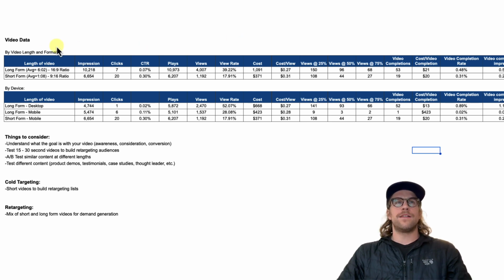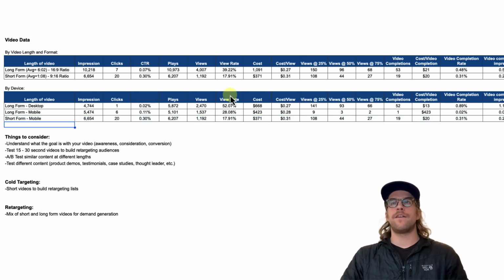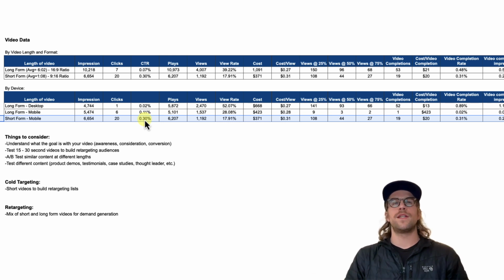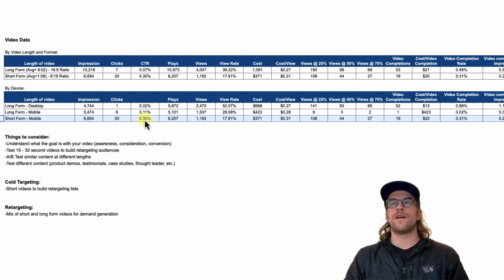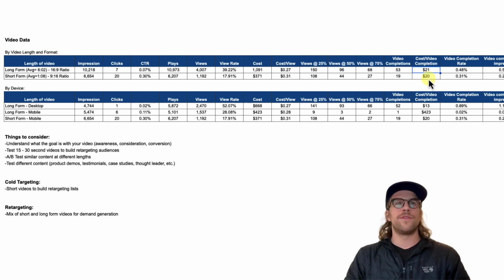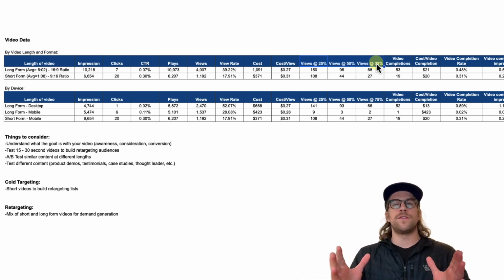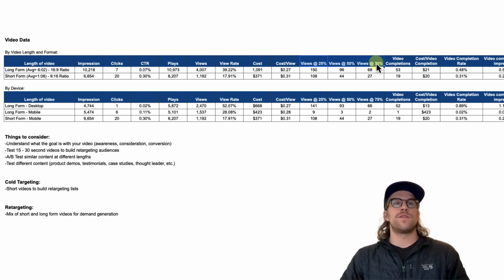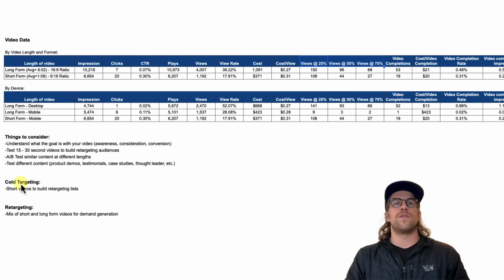LinkedIn Ads - Reviewing Video Ad Data (Optimizations and Tips)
In this video, I review some LinkedIn Ads data from a video views campaign and discuss some insights from the data and some things to consider when running video ads.

00:00 Introduction
00:13 Overview of the video ads data
00:58 Data insights
01:54 Takeaway 1
02:42 Takeaway 2
03:56 Things to consider
06:52 Conclusion